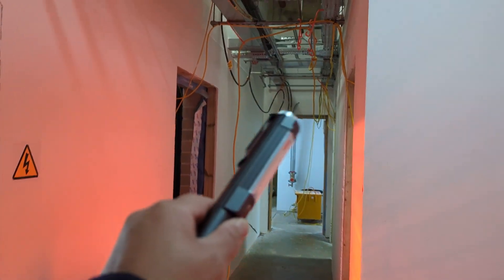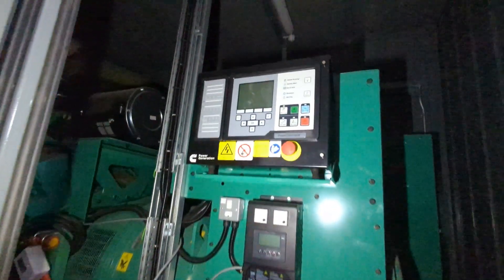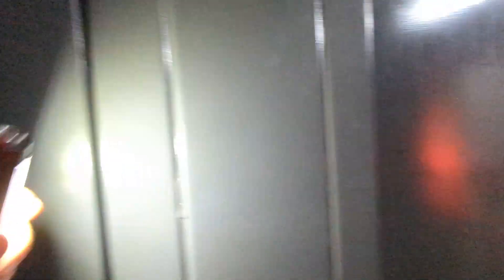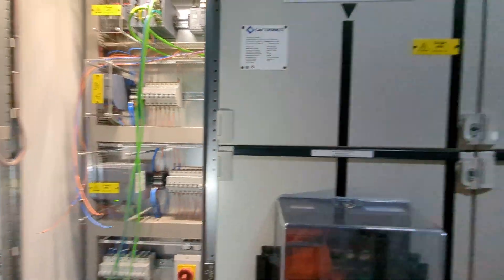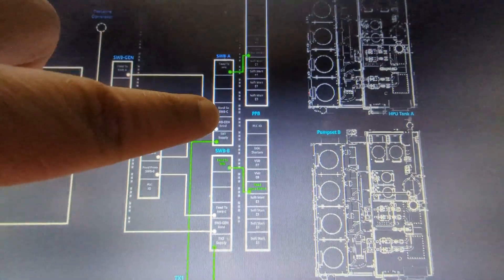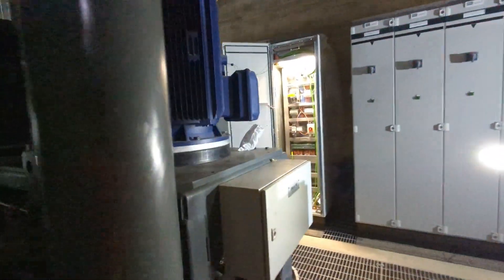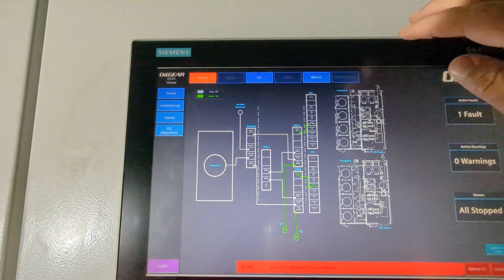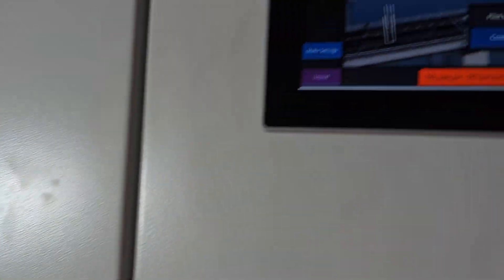Tour! - What it's like commissioning as an Electrical Controls Engineer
Mad how much I've learnt in the last 2 years since graduating. I'm now at a point where I can work on stuff like this by myself, ridiculous.

Onwards and upwards.